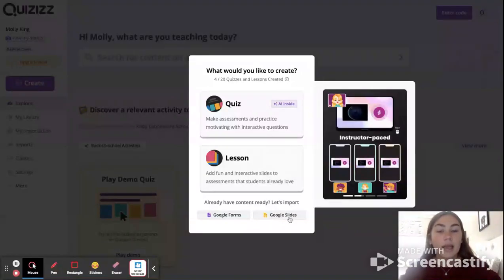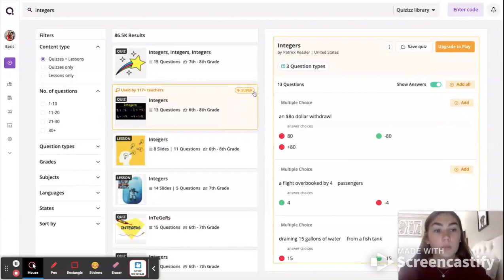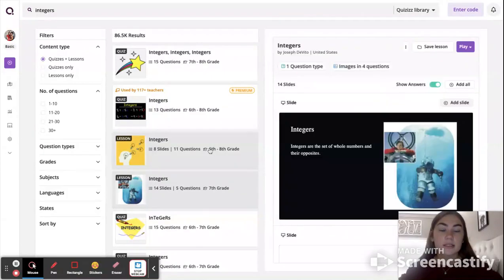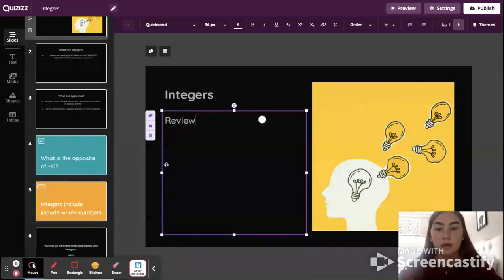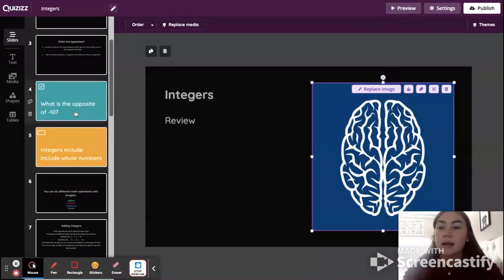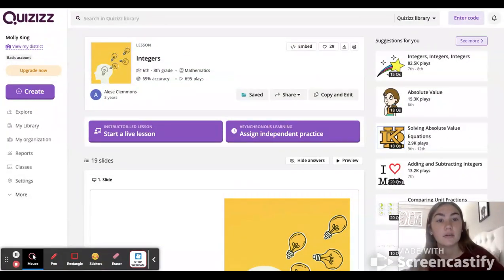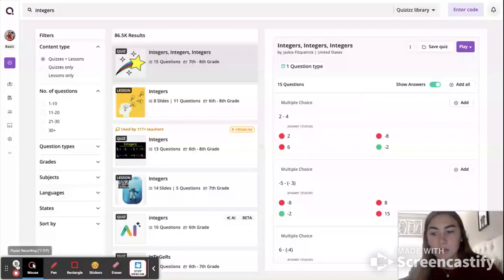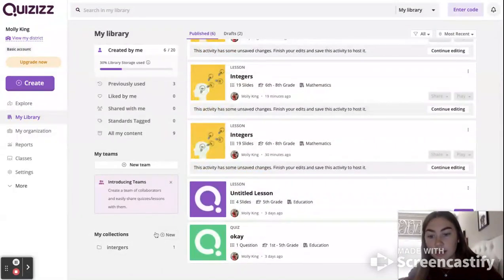Quizizz | Free Online Quizzes, Lessons, Activities and Homework